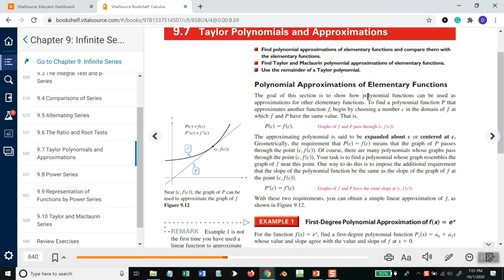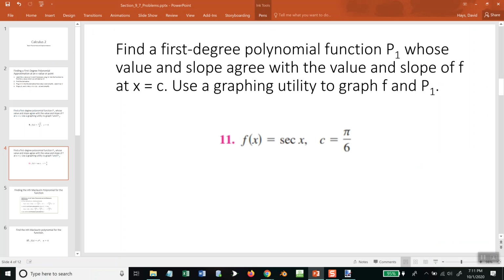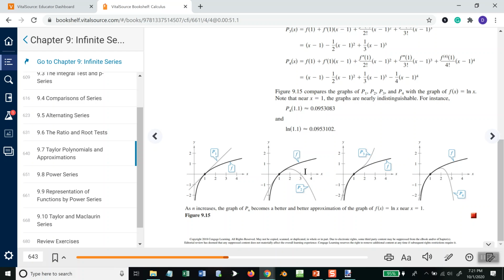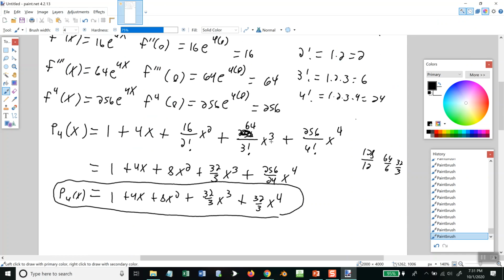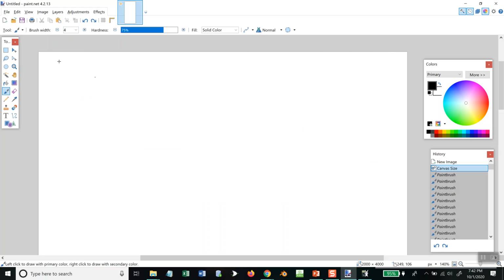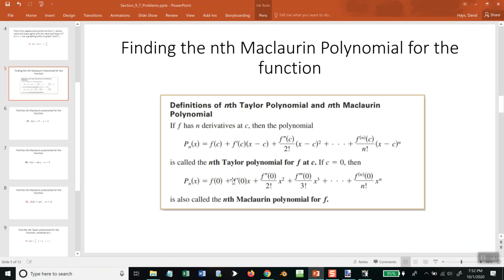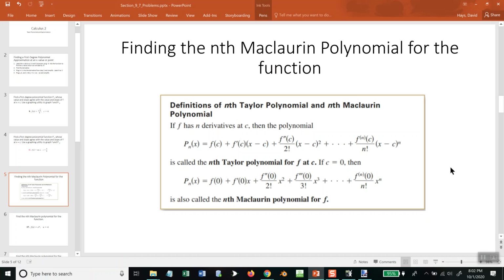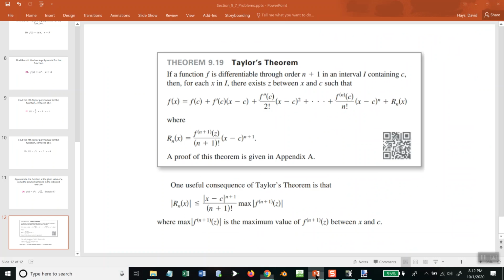Calculus 2 - Taylor Polynomials and Approximations - Class Session - 10/01/2020